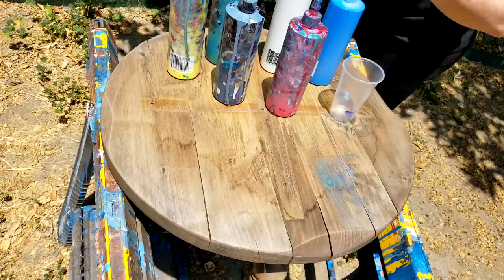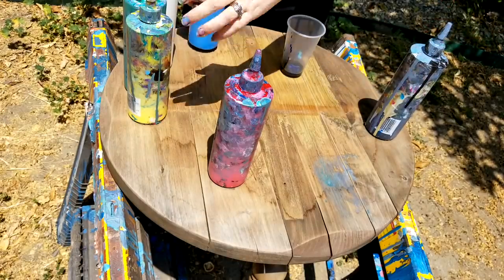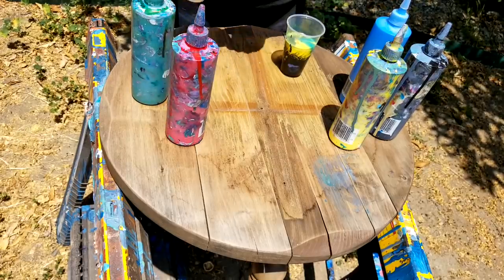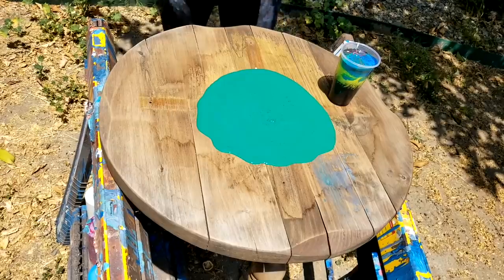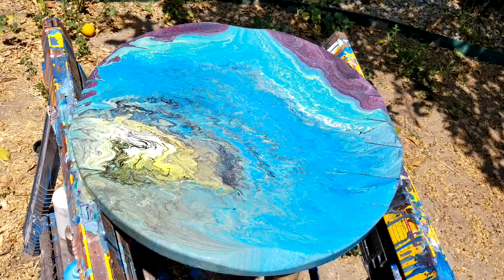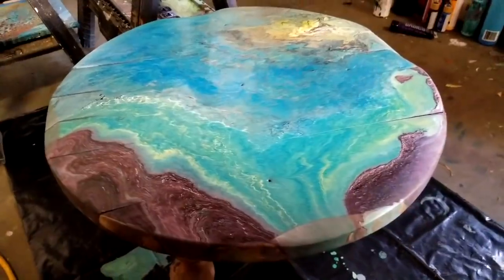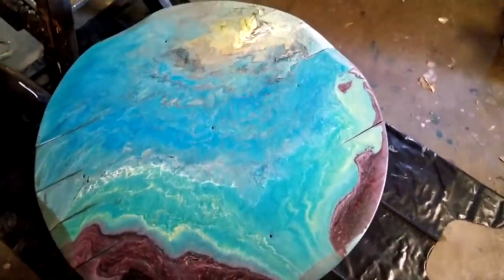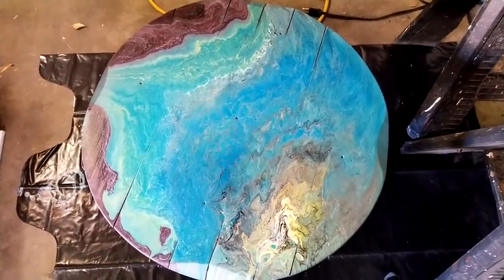Acrylic Pour on a Table - Part 1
Materials used:
Artists loft flow acrylics
Floetrol
Water
NO SILICONE

Floetrol mix: 5 parts floetrol, 3 parts paint,  2 parts water